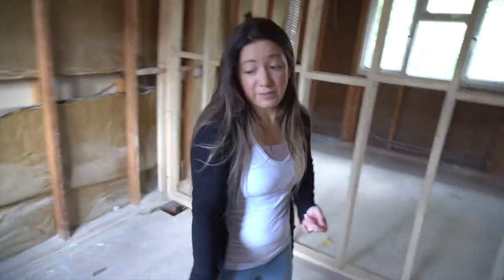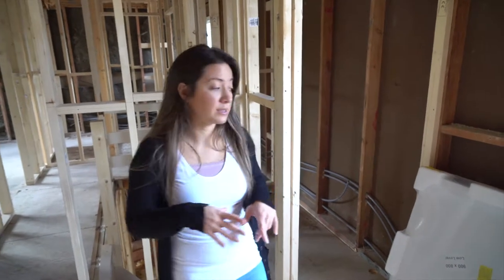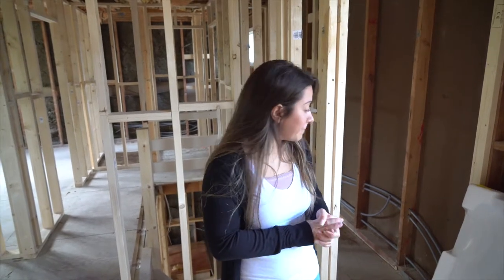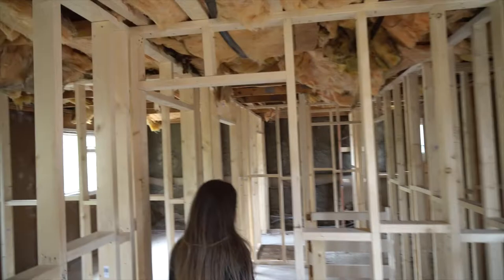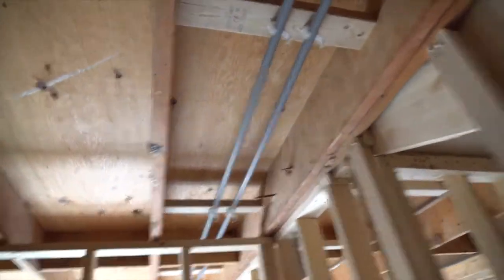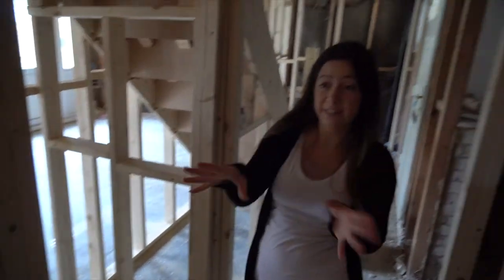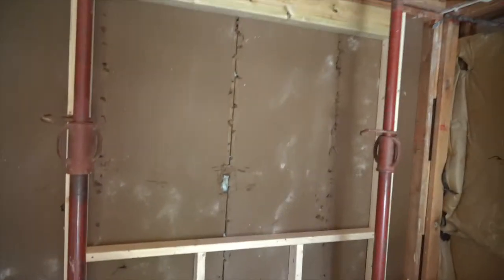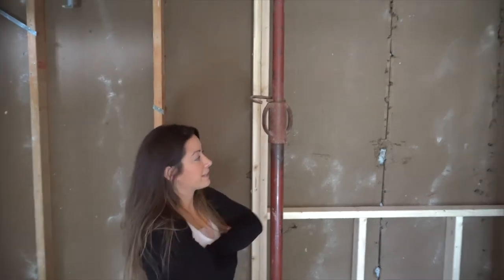Strachey Court - 5 Bed HMO Refurb Vlog - Episode Five